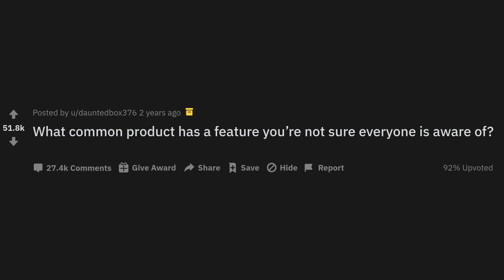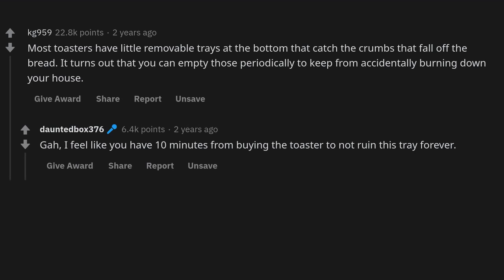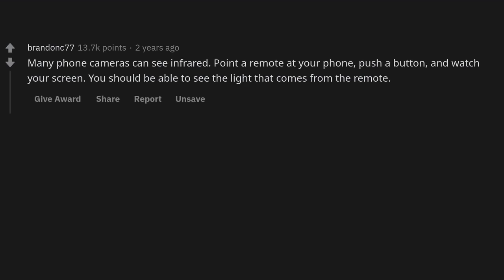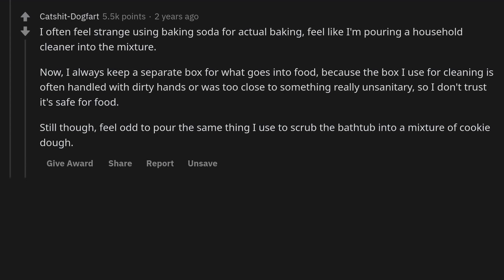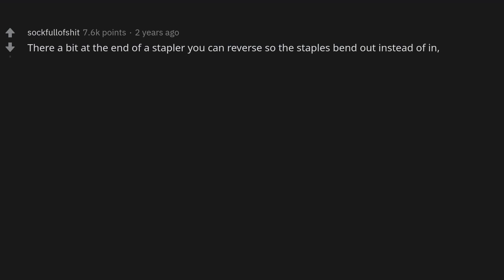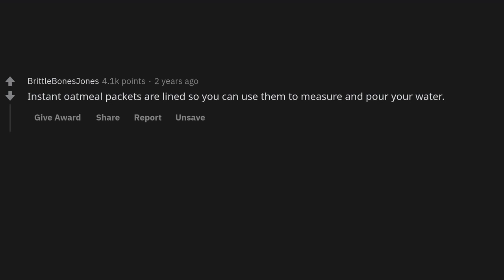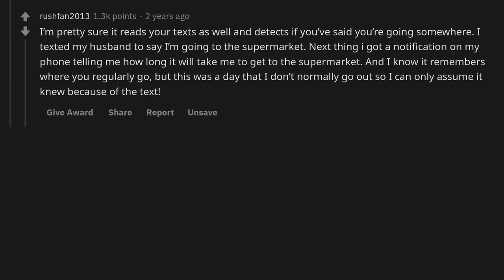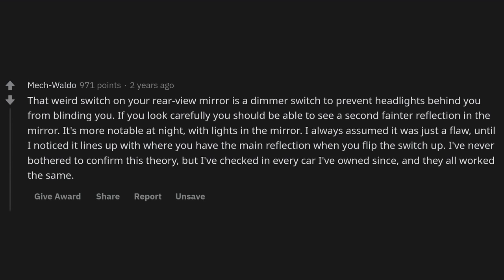What common product has a feature many people aren't aware of?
MY MEME CHANNEL :)

BACKGROUND MUSIC
Music Produced by SoundDrone

~ Sir